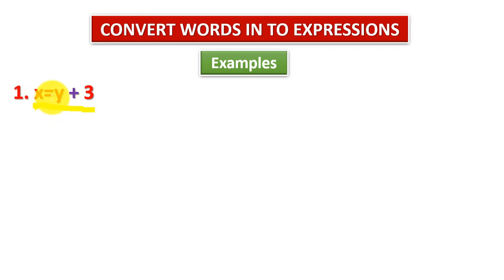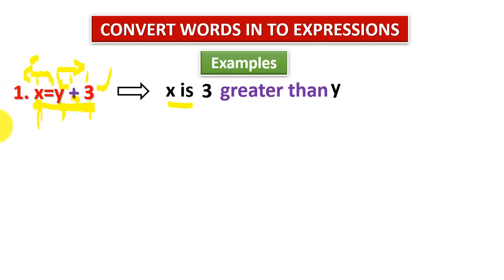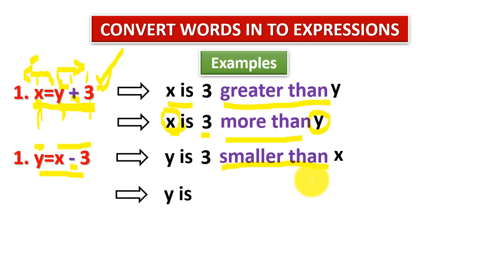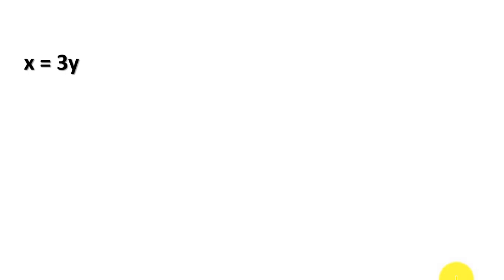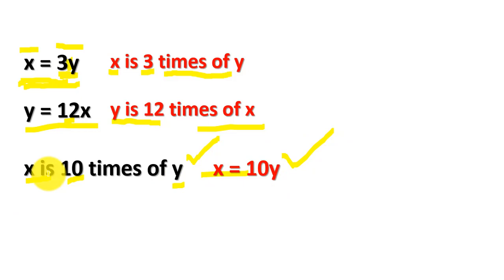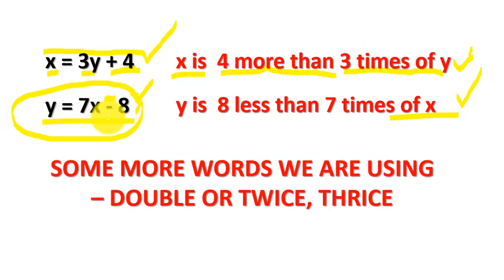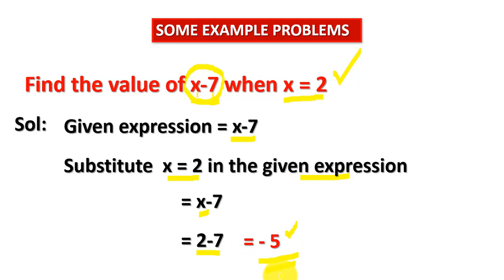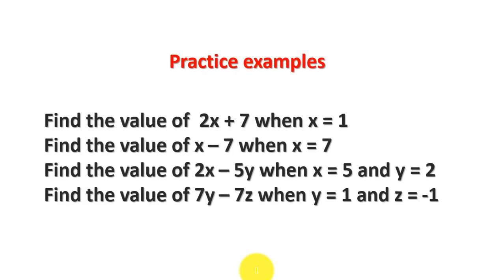Basics of Algebra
How to convert expression into sentence and sentence to expression